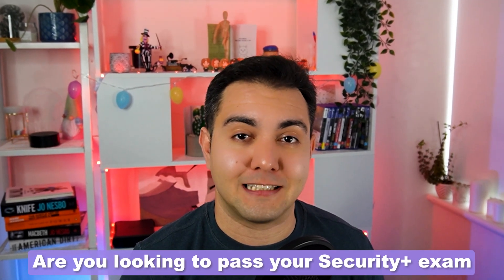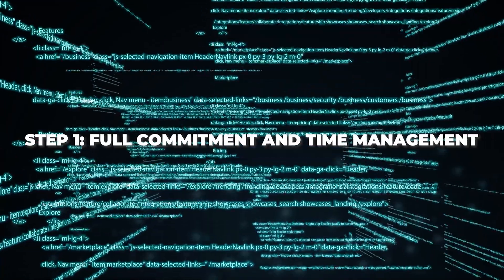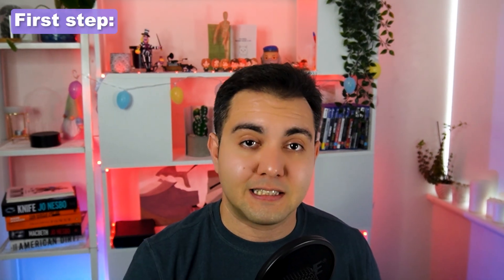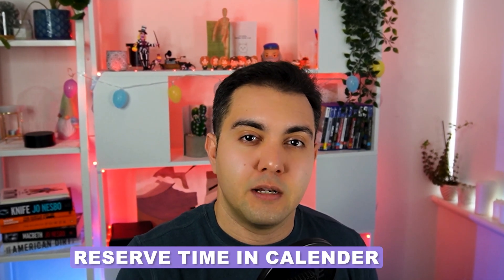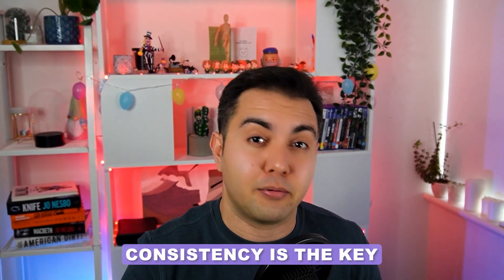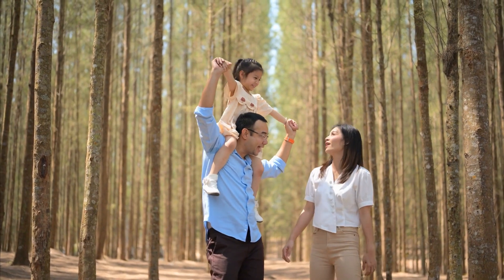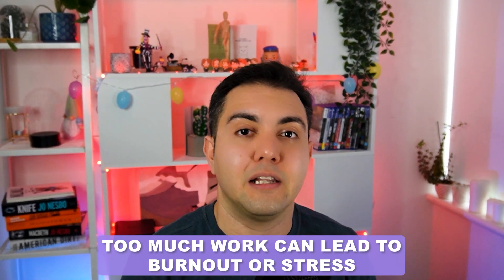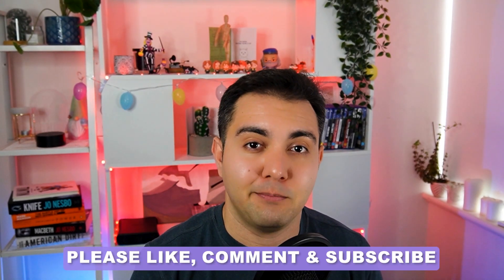How to pass the CompTIA Security+ In 2024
STOP struggling with your CompTIA Security+ Exam! 🚨 You're only 60 days away from conquering it, and I'm here to show you how. 👊

Welcome to this action-packed video, where I'll reveal my secret sauce, a PROVEN step-by-step guide that has helped hundreds of IT enthusiasts just like you CRUSH the CompTIA Security+ Exam in just 60 days or less! 🎓

Are you tired of scouring endless forums, clueless books, and lackluster guides that leave you more confused than when you started? I feel your pain! That's why I've distilled the essential knowledge you need into one comprehensive, no-nonsense video.

You'll discover:

The insider tips to navigate the dreaded multiple-choice questions like a pro 🏆
Proven strategies to ace those performance-based questions without breaking a sweat 💼
Time management techniques that will ensure you're making the most of your study hours ⏰

Are you an IT professional looking to transition into the exciting field of cybersecurity? Watch my free webinar on how I can help you get there in as little as 6 months:

Join my FREE community on Skool!

Inside, you'll find courses, projects, resume templates, and the best part—weekly Q&A calls where I personally answer everyone's questions. It's the perfect place to kickstart your cybersecurity career and connect with like-minded individuals.

00:00 Introduction
00:45 Full Commitment and Time Management
01:54 Video Training
02:19 Practice Tests and Mastery
04:02 Take a Break